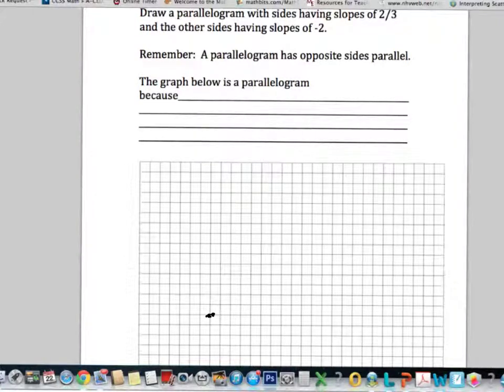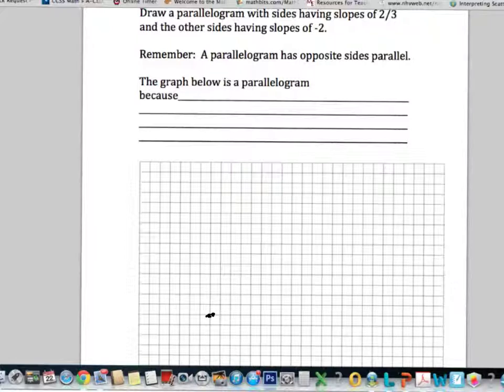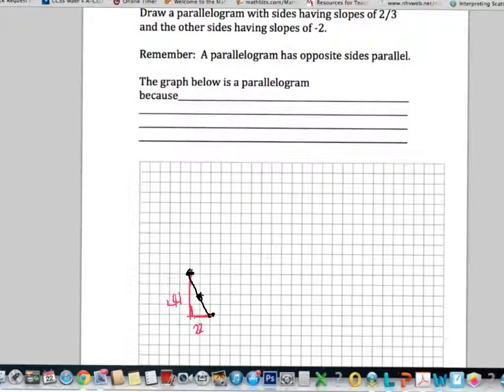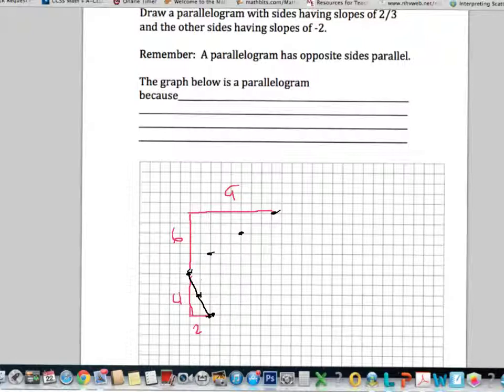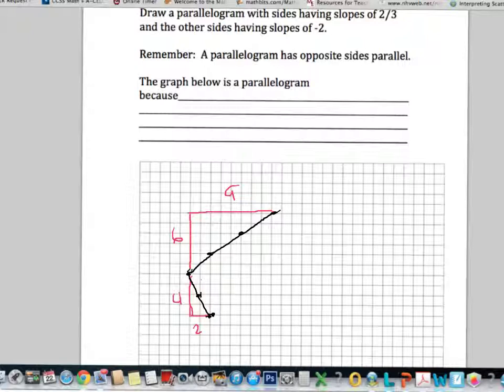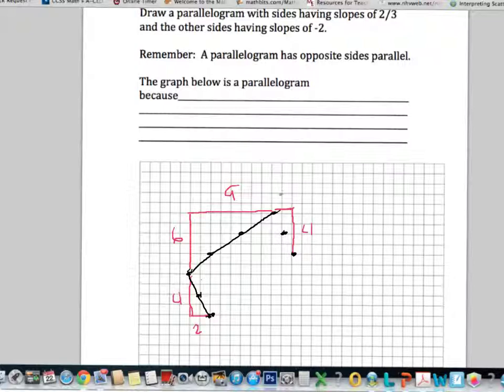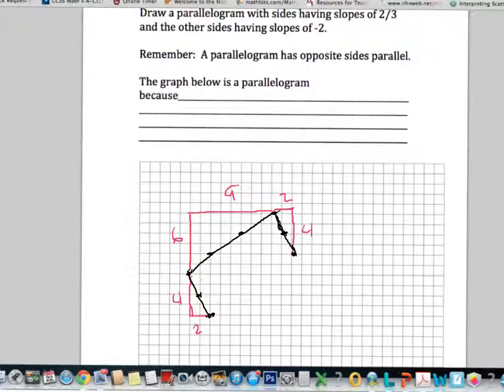Vertices of a parallelogram on a coordinate